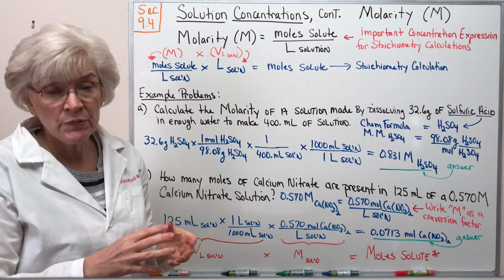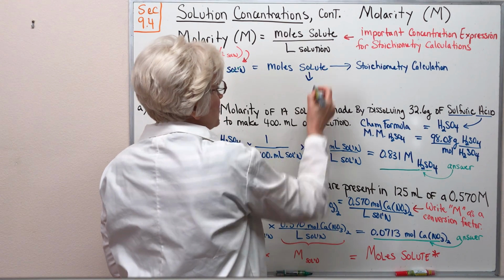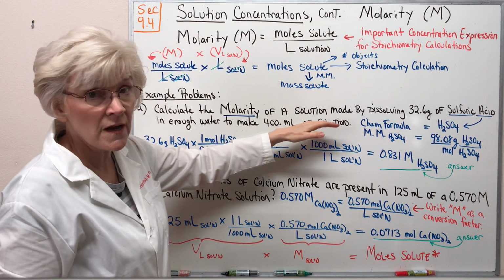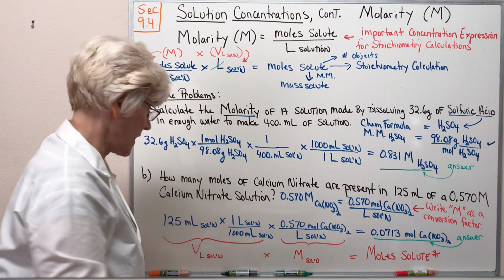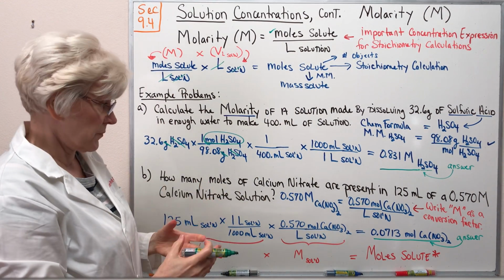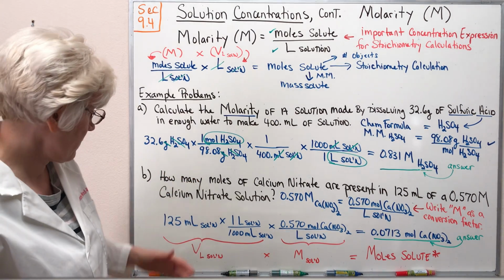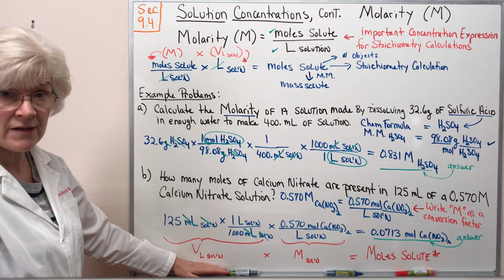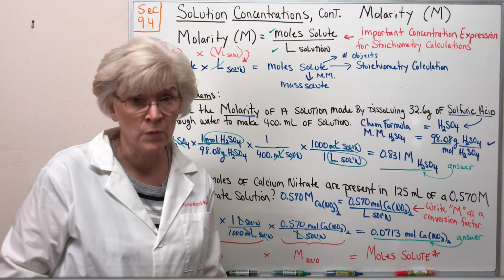078 Sol'n Conc Molarity